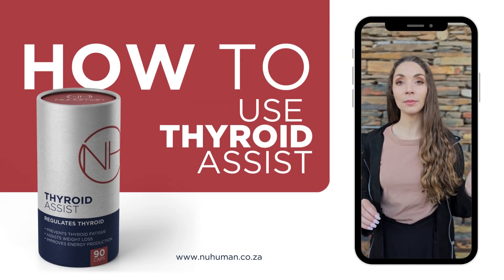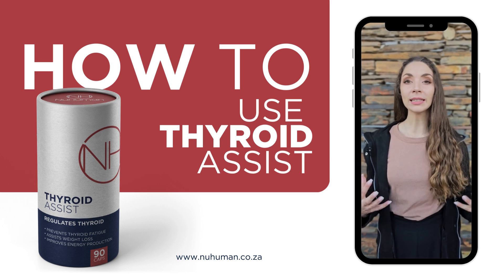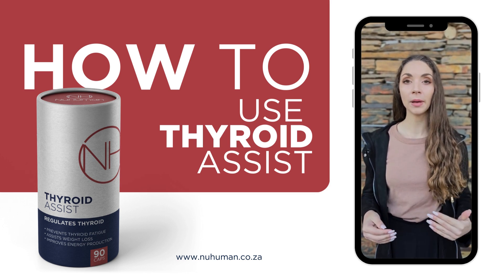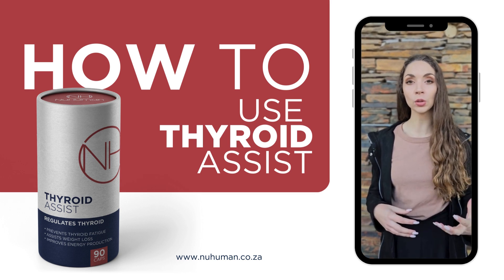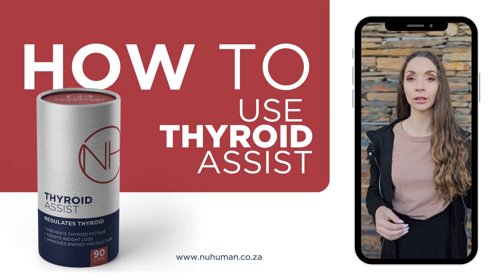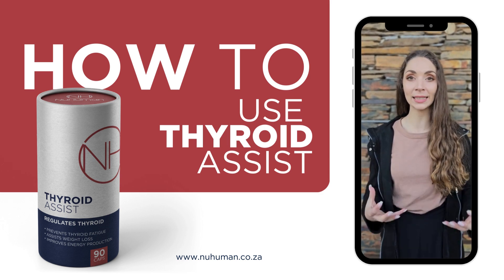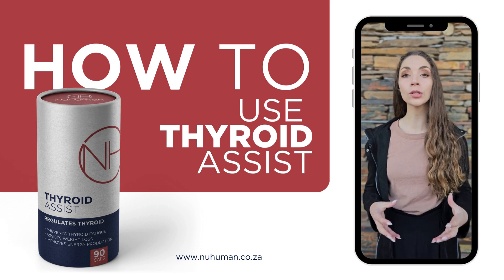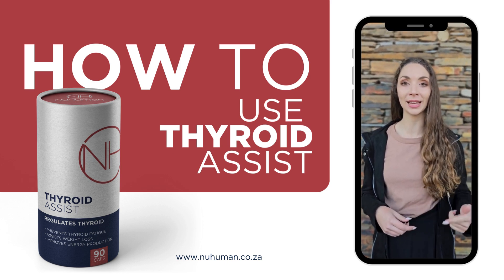NuHuman Thyroid Assist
🌟 Discover NuHuman Thyroid Assist! 🌟

In this video, we explore NuHuman Thyroid Assist, the ultimate supplement for preventing thyroid fatigue, assisting with weight loss, and improving energy production 💪✨

🔍 What You’ll Learn:
Key benefits of NuHuman Thyroid Assist
How it stacks up against other supplements

👉 Watch now to see if NuHuman Thyroid Assist is right for you!